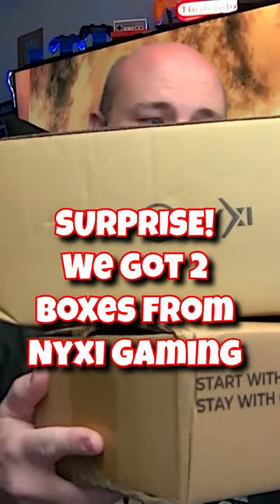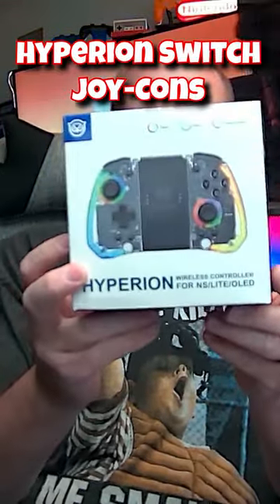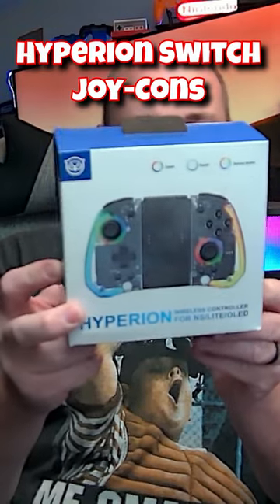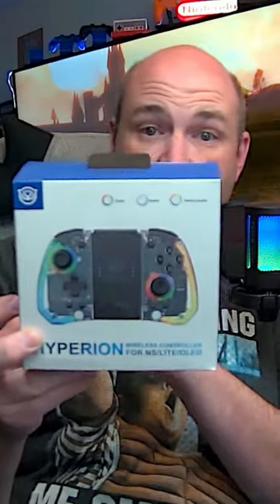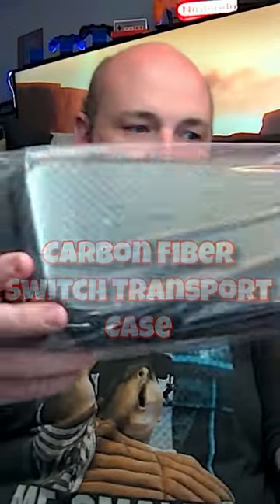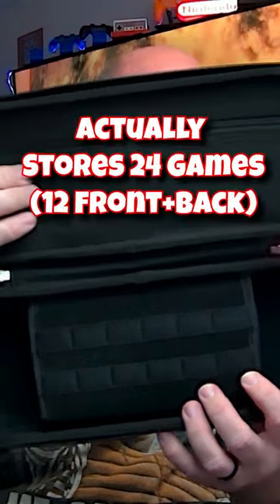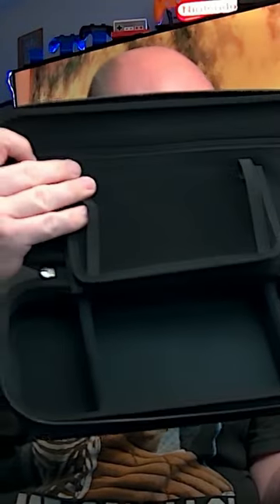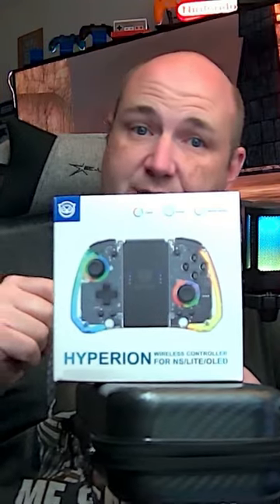SCORE!! New Nintendo Switch Joy-Cons From Nyxi Gaming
I  have really been a fan of Nyxi Gaming replacement Joy-Cons from the word go. They feel great in the hands, they perform well, and they offer a better value than the Split Pad or Split Pad Pro. Imagine my surprise when2 boxes from Nyxi showed up on my door, and I wasn't expecting them.

First up is their Carbon One Carrying Case for the Nintendo Switch and Switch OLED.

Key Features Include:

● Splash-Proof: The smooth surface can prevent water from splashing into the central unit.
●Anti-Extrusion: The shell made of ABS material can buffer external extrusion and collision.
●Anti-Drop: The host is fixed inside, and the thick shell can effectively prevent damage caused by falling.
● Playing While Charging
● Premium YKK Zipper

Next up was the Hyperion Transparent Style Wireless Joy-Cons with 8 Color LEDs

Key Features Include:
● Transparent 8 Colors RGB & 2 Modes Breathe
● Ergonomic & Non-Slip Design
● Dual Motors and Six-Axis Gyroscope
● Mapping & Turbo Function
● Wake-up & Screenshot Function
● Three Modes of Play in One Joypad
● Wireless Connection & Strong Endurance

We can't wait to check these out very soon!